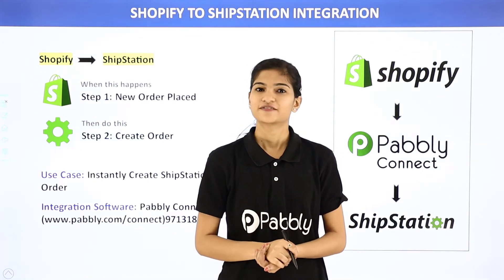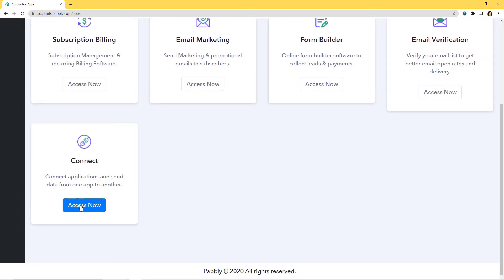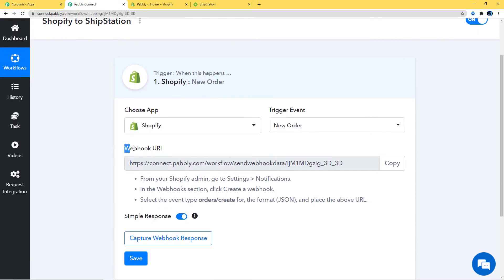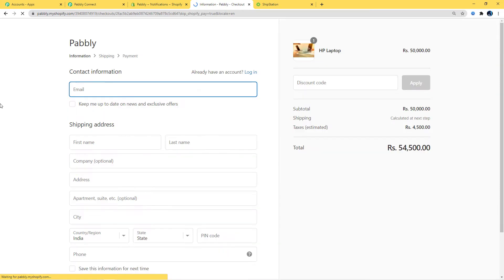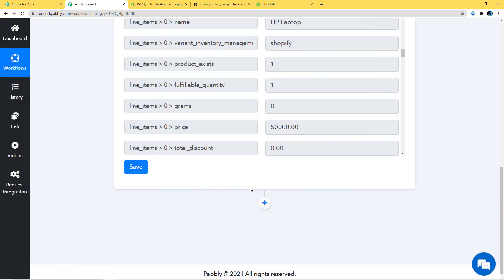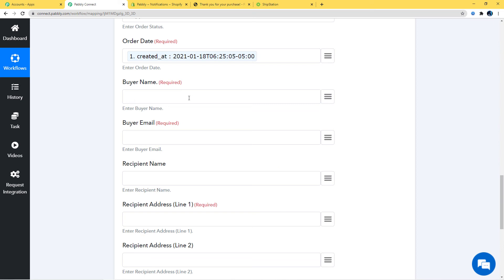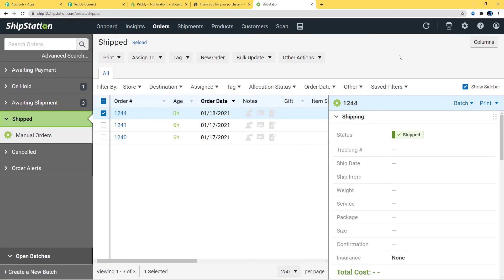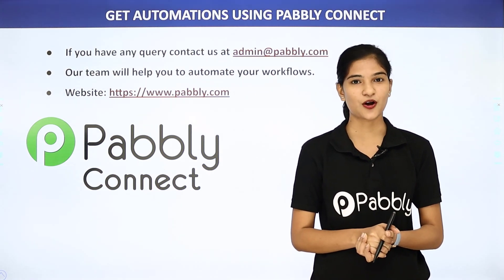Shopify ShipStation Integration - Add Shopify Order to Create ShipStation Order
✅ In this video, we will learn how to Instantly Create ShipStation Order from New Shopify Order usin Pabbly Connect,

Shopify ShipStation Integration